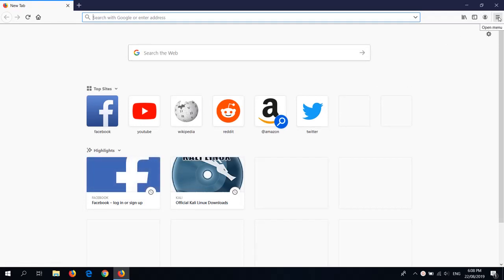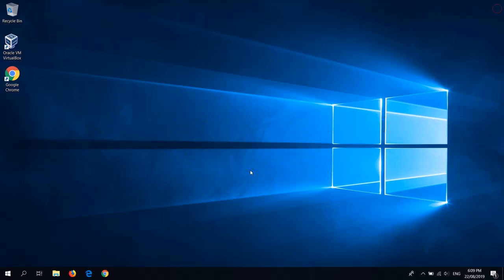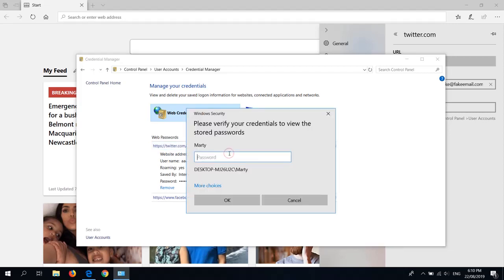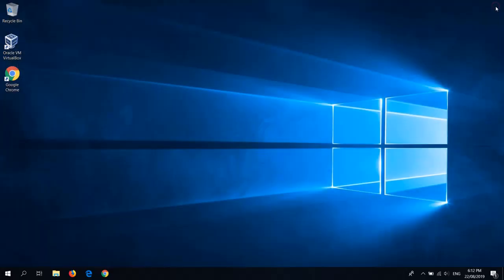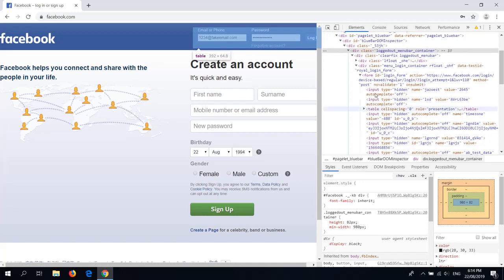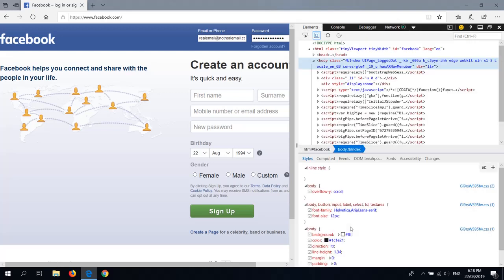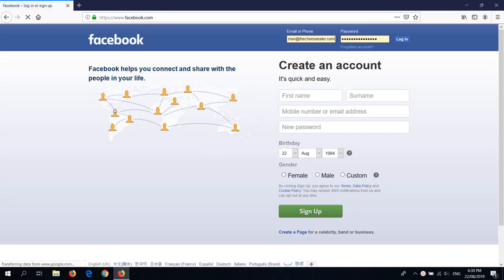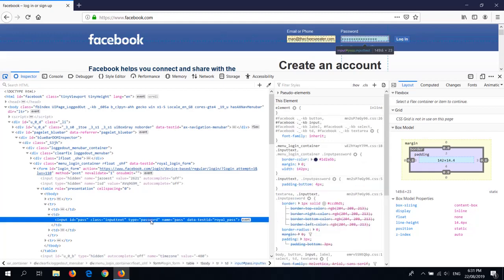Access Saved Passwords in Firefox Microsoft Edge or Google Chrome Browsers in 2019!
How to Access saved passwords in Firefox, Microsoft Edge or Google Chrome Web Browsers in 2019.
I show you how to access the saved passwords within Firefox, Microsoft Edge and Google Chrome.
If you watch until the end I will show you a trick that does NOT require you to have the local computer password.